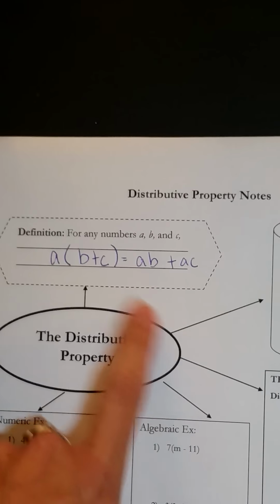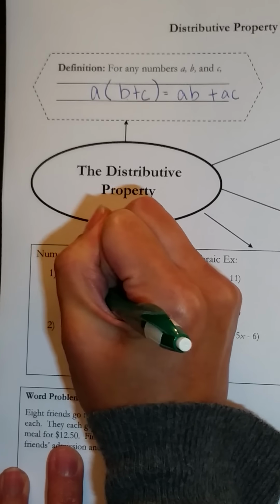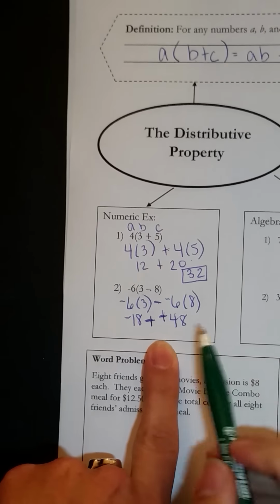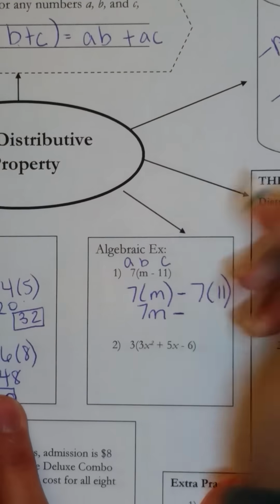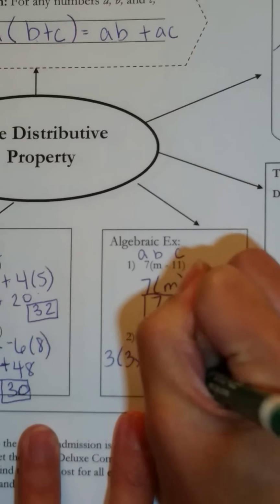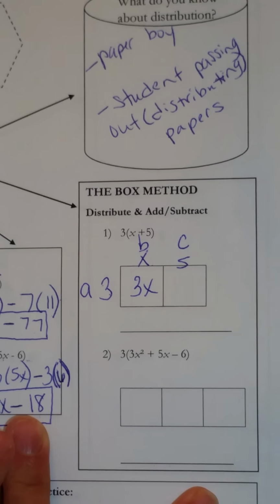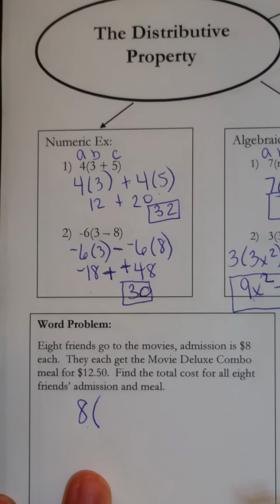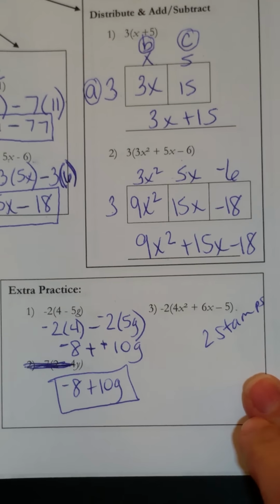Distributive Property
Don't forget the Skyward assignment.